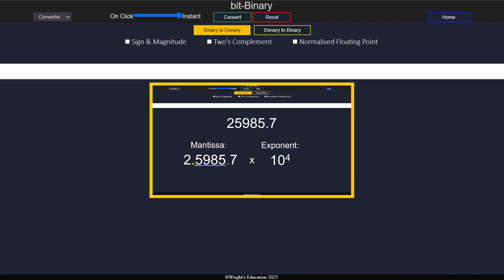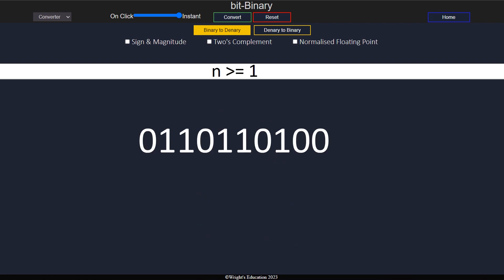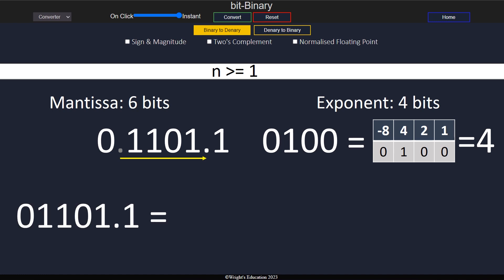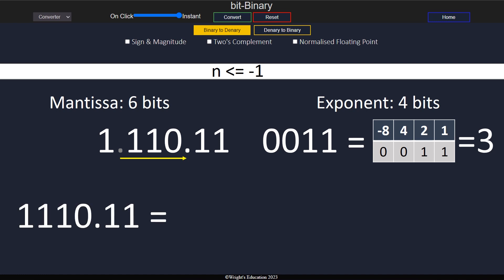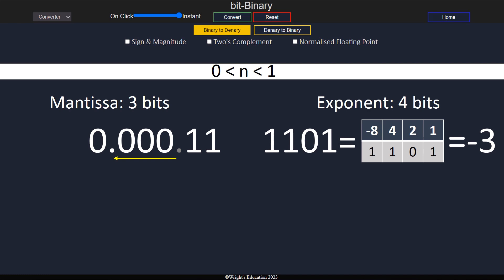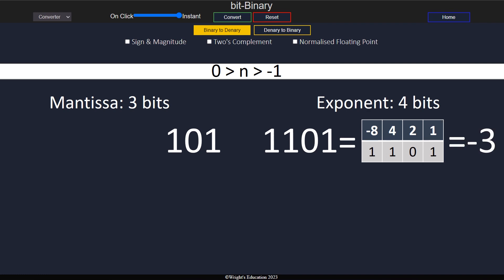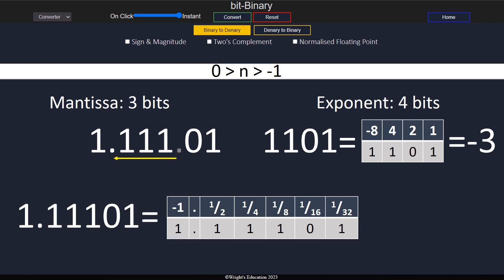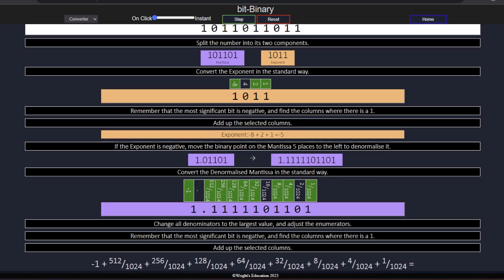Normalised Floating Point Made Simple - Binary to Denary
In this video we go through how to simply convert any normalised floating point binary number into denary. In case you haven't already watch the previous videos in the series.

To give it a go yourself or play related games,